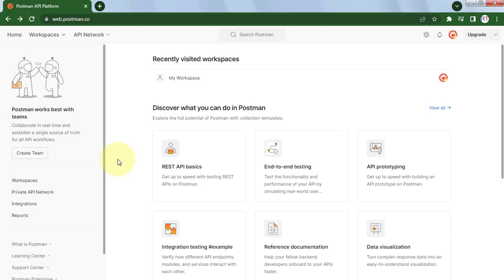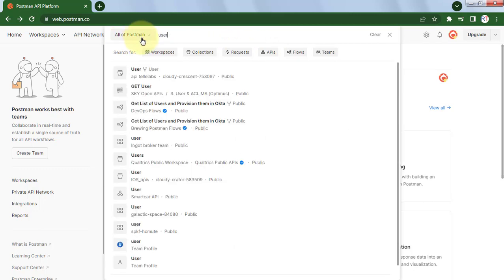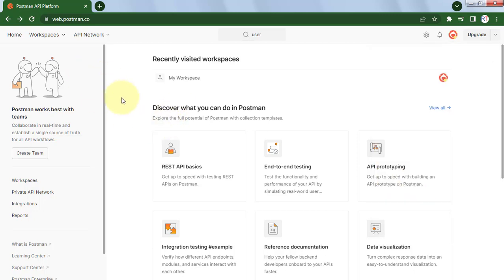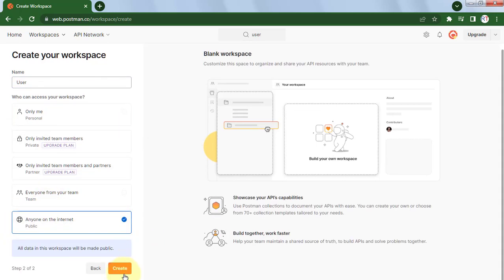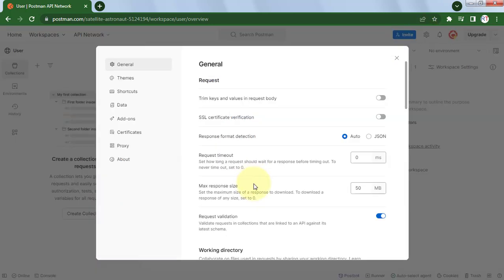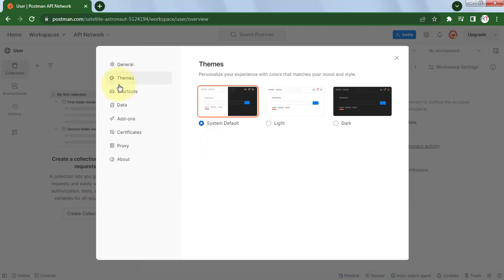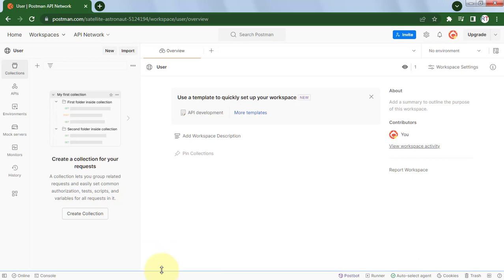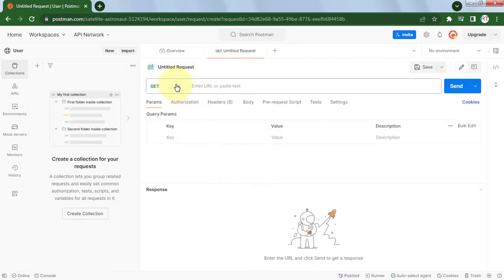Postman Overview and Key Features | Postman Tutorial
The overview of Postman covers its web application interface, including features like workspaces, settings, sidebar customization, and the main working area (Builder) for managing requests and responses. It emphasizes Postman's user-friendly design and comprehensive functionality for API development and testing.

📝 Timestamps:
0:00 - Introduction to Postman
1:39 - create workspace
2:30 - UI Overview
2:55 - settings
4:14 - sidebar
4:41 - statusbar
5:23 - Builder or Working Area
5:41 - Conclusion